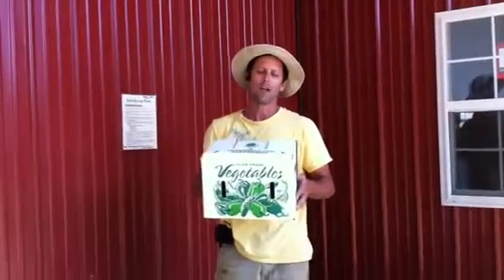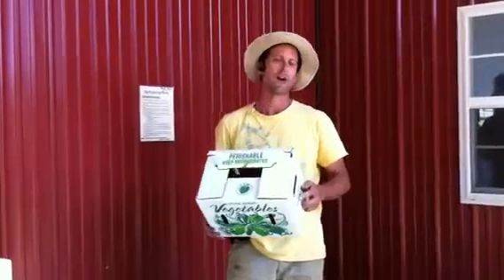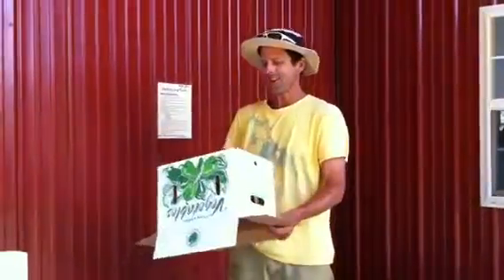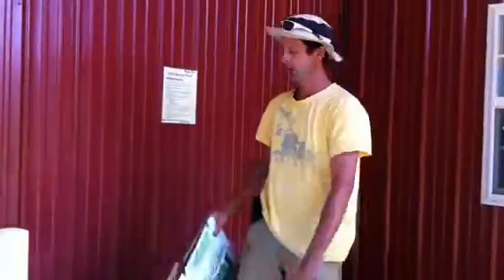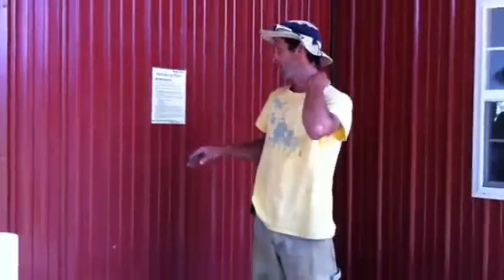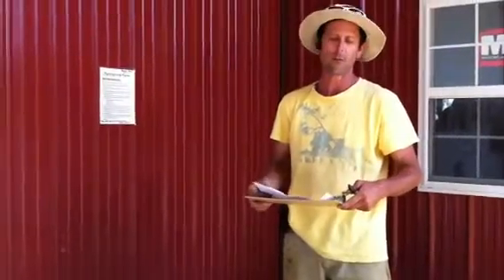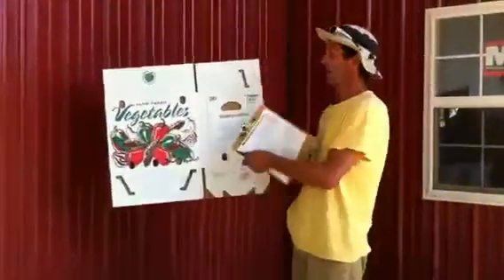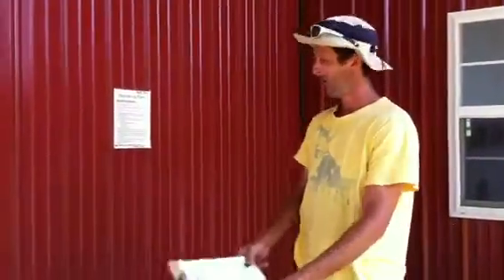Letter From the Farmer #1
Mike begs his beloved CSA membership to follow the "Drop Point Procedures" and pick up the correct size box.